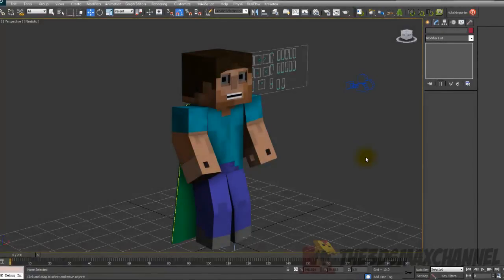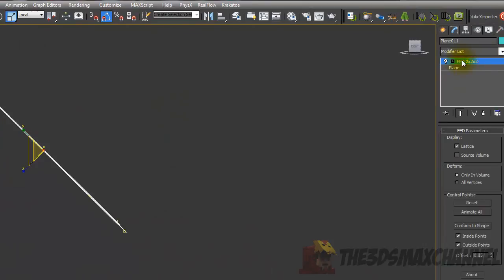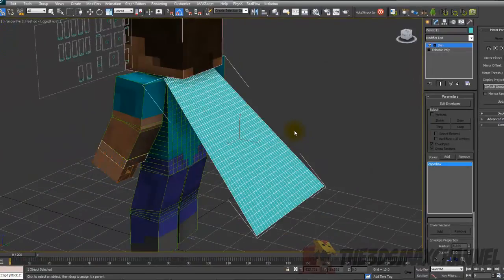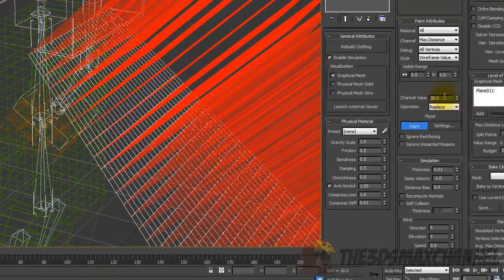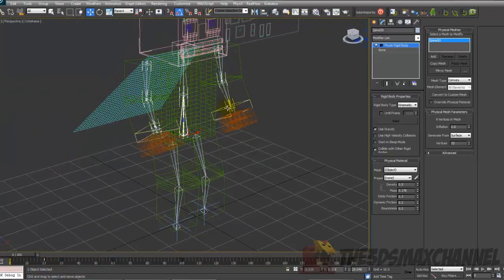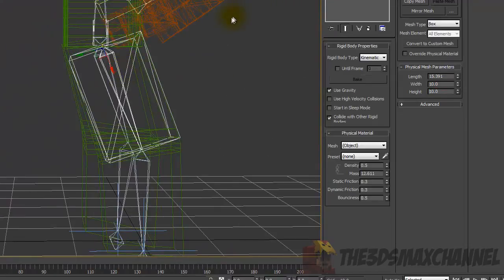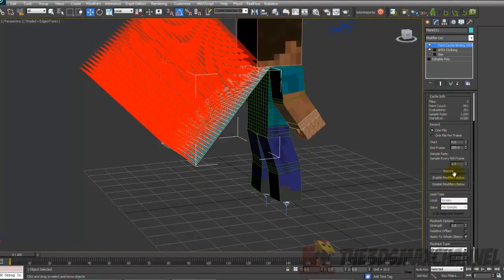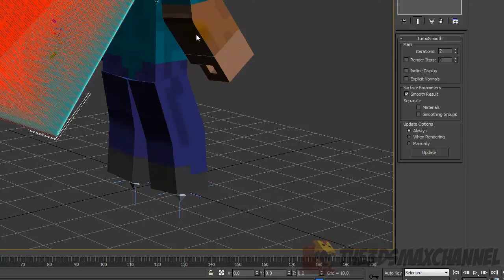3D Minecraft Tutorial - APEX Cloth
In this tutorial i show you how to use NVIDIA APEX cloth plugin for 3ds max.